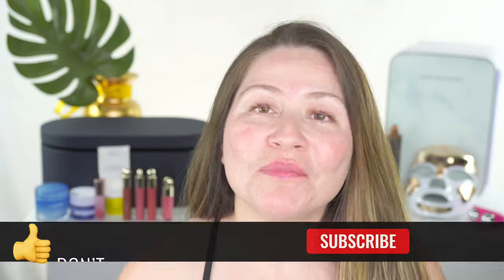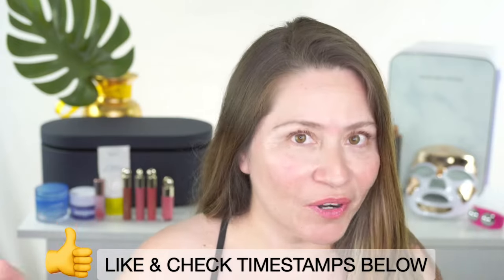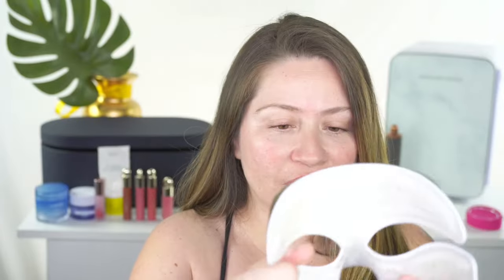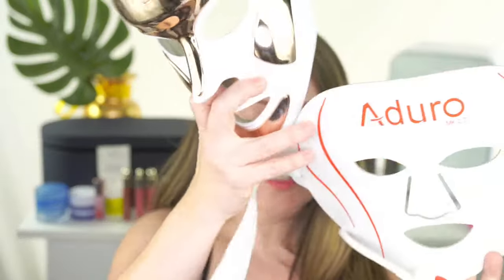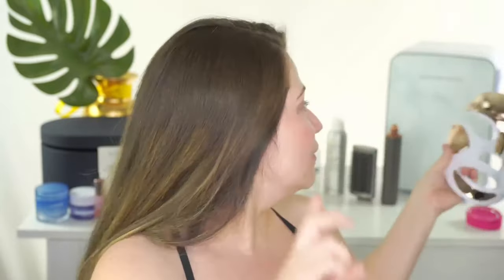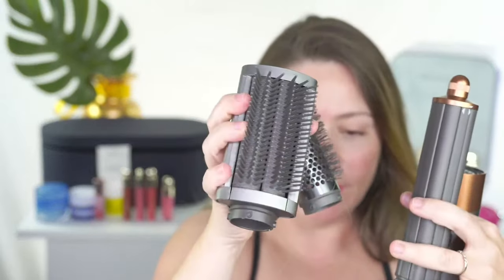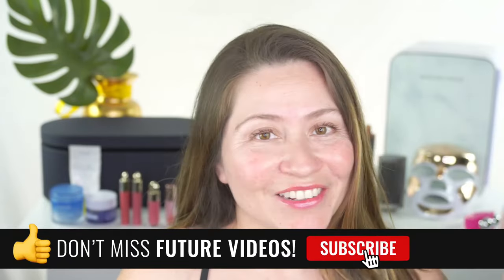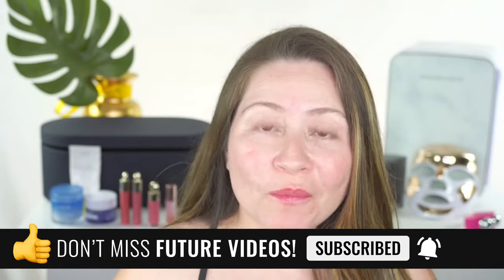🌸 SEPHORA SPRING SALE RECOMMENDATIONS 2023 - SKIN, HAIR, LIPS AND MORE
Hi This are my Sephora Spring Recommendations I will talk about my favorite things from skincare, hair, lips and more :)

Supergoop! Unseen Sunscreen SPF 40 PA+++

SEPHORA SALE INFO:
Use code SAVENOW to redeem for all tiers.

(receive a free 7-piece gift box along with the purchase when you use my code)

All opinions are my own. All the information from my videos are from my personal experience and also from my personal research on the web. Please try them at your own choice. I'm not a doctor so make sure to check with your doctor before changing anything in your diet or normal routine. I also advise to always do a patch test before applying anything new to your skin to make sure you are not allergic. Every skin and person is different so make sure to always do your own research as well and consult a doctor in case you have any concerns.